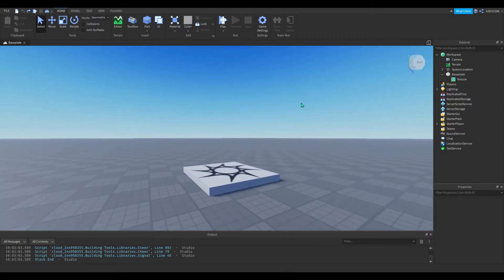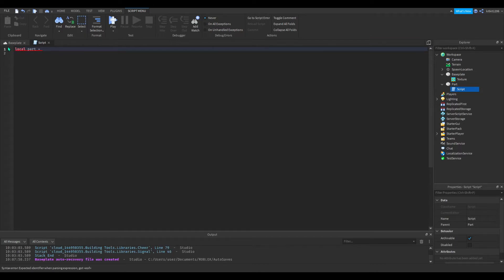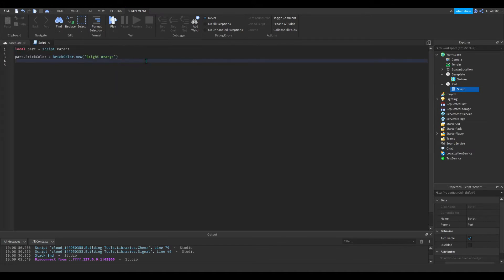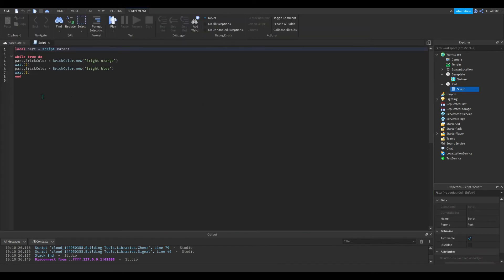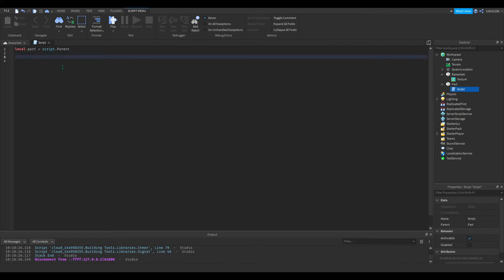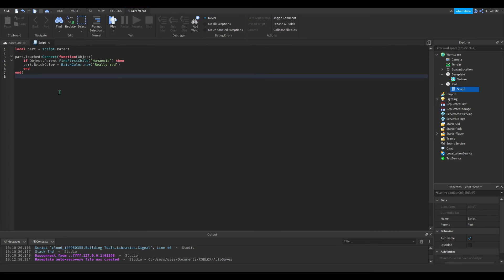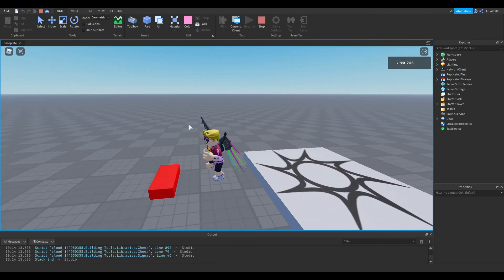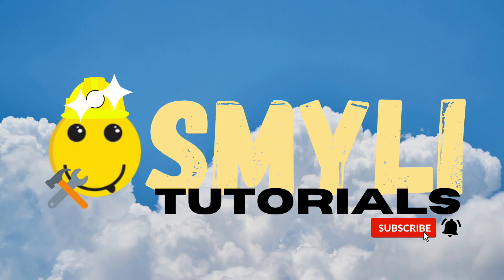3 Ways of Changing a Part's Color | Roblox Lua Scripting by Smyli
In this video you will learn to change a part's color when the game starts, automatically, and when it is touched by a Roblox character. Hope you Enjoy!